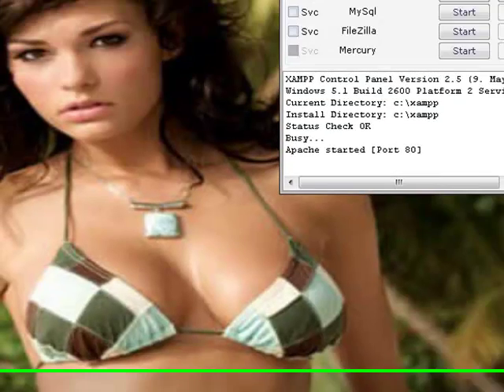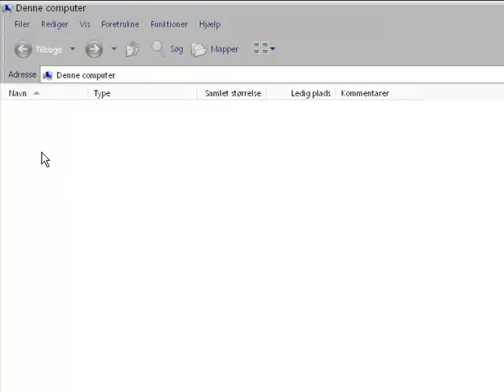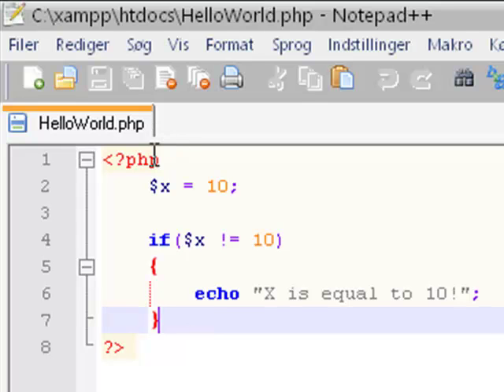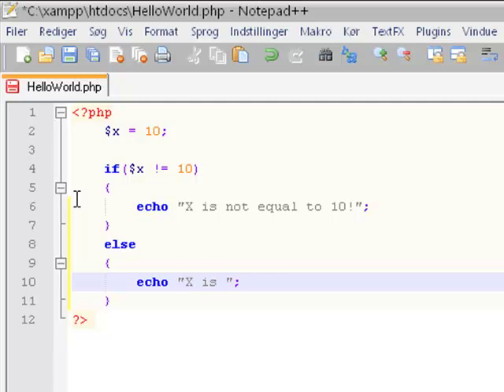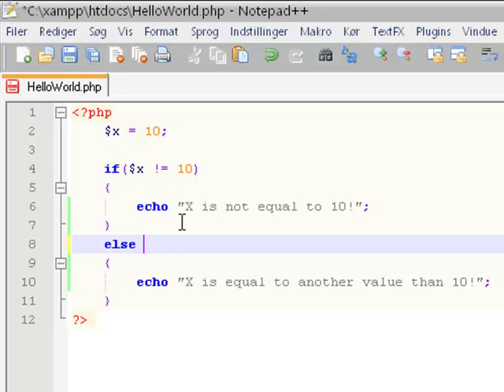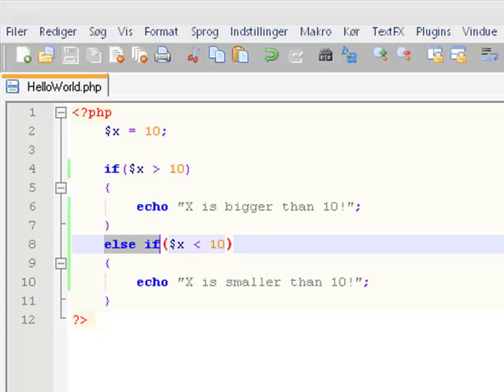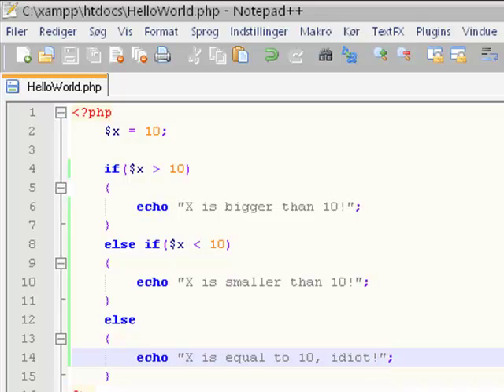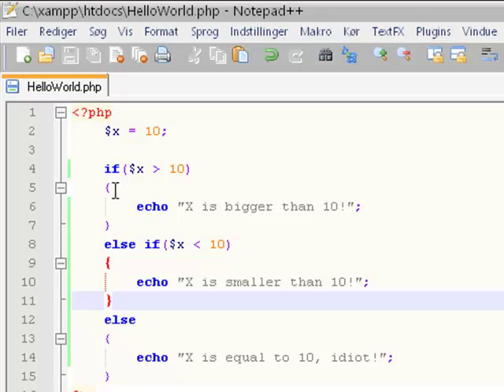PHP 06 - Else if Tutorial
My tutorial on the else statement, and of course also on the else if statement, ENJOY =)